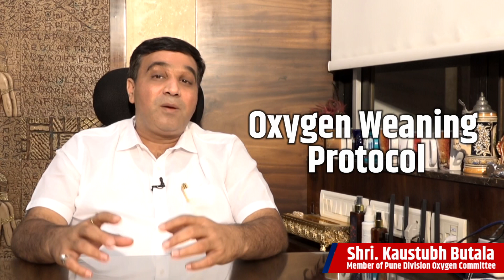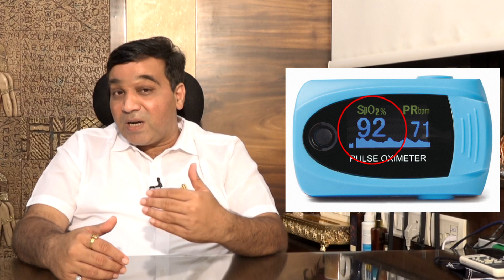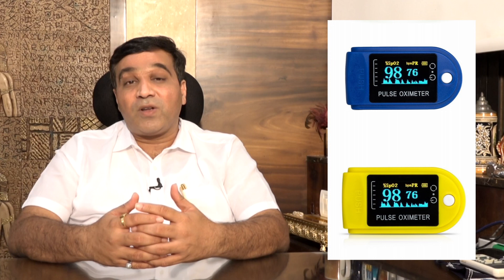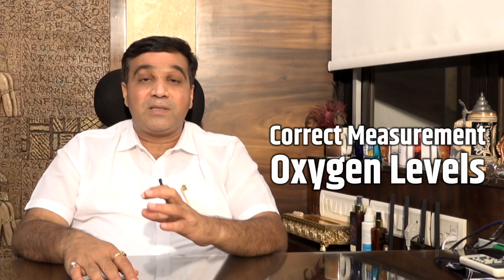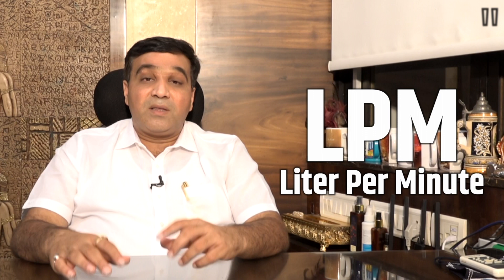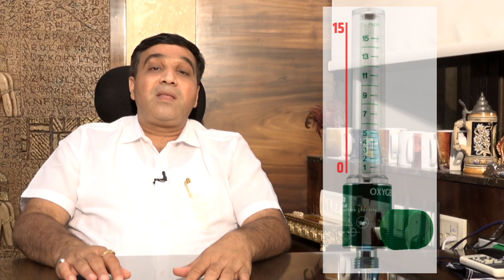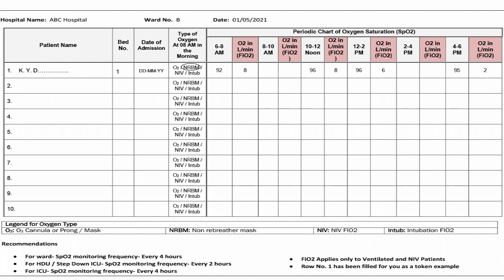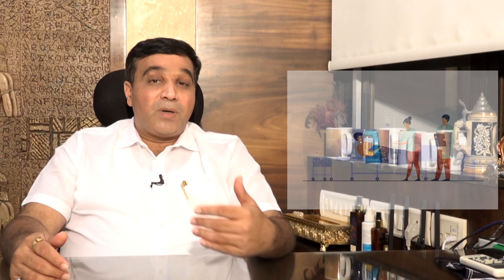Oxygen Weaning Protocol Part A